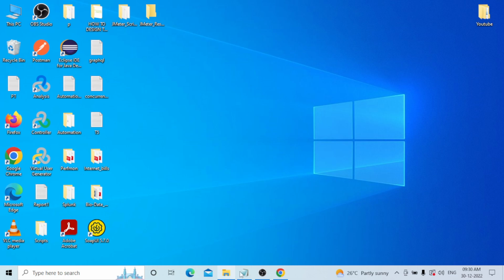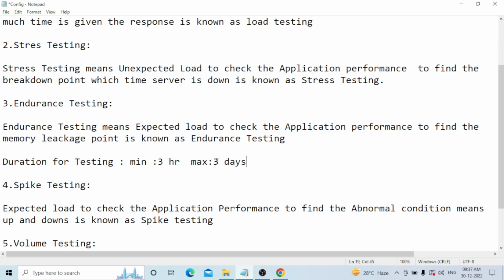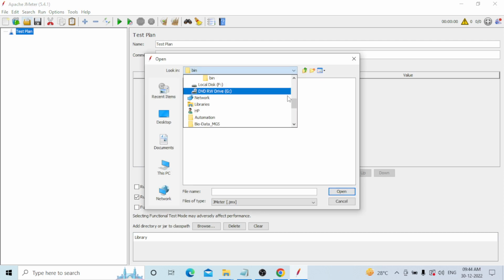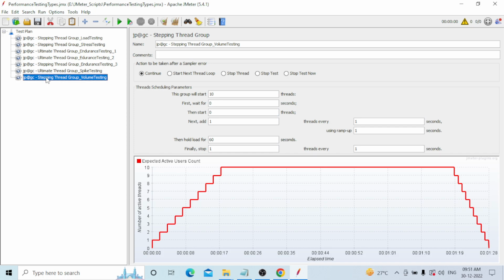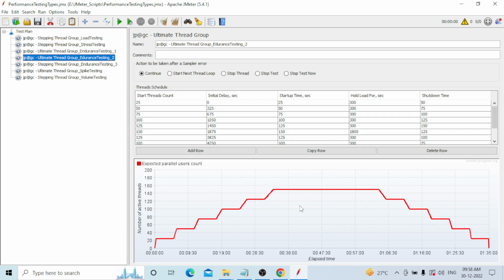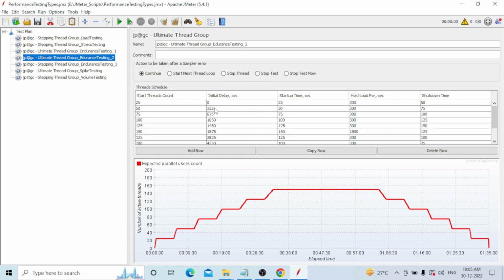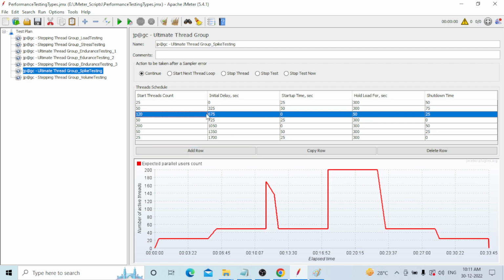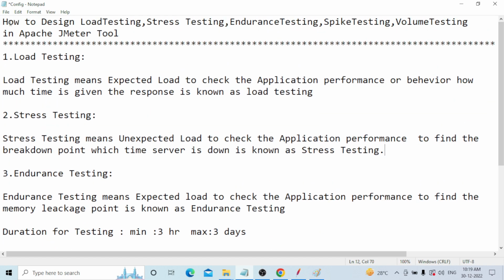How to Design Load, Stress ,Endurance, Spike, Volume Testing Scanarios in Apache JMeter Tool